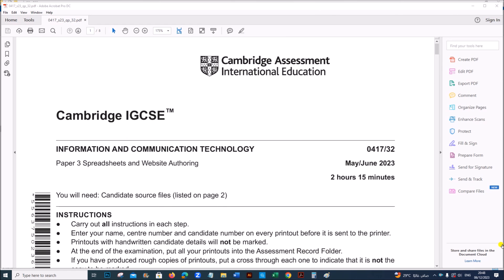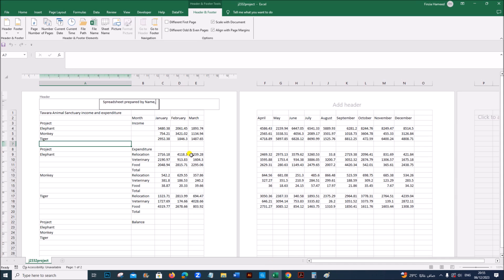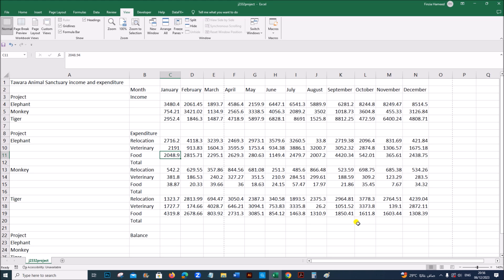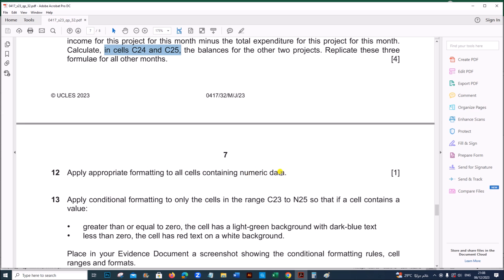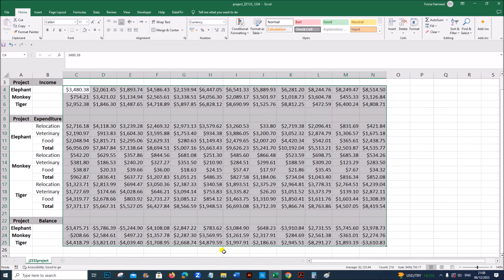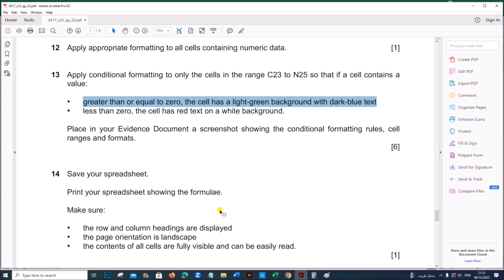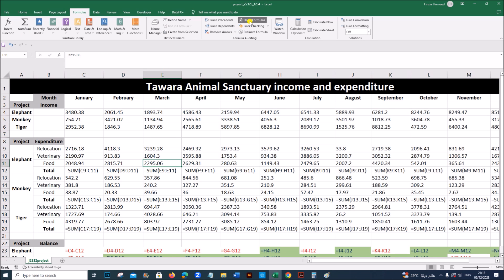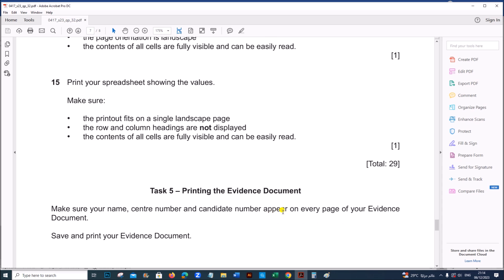IGCSE ICT (0417) June 2023 Paper 32 Spreadsheet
Link to Webpage Task